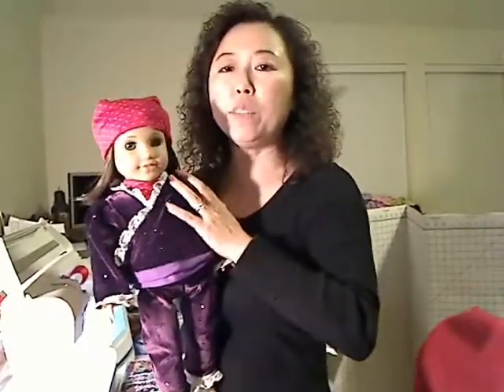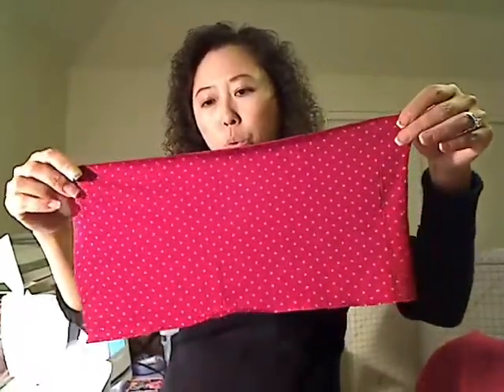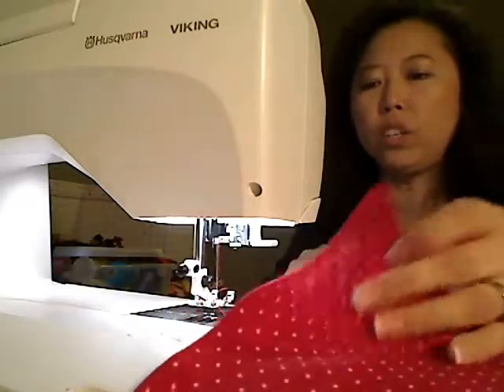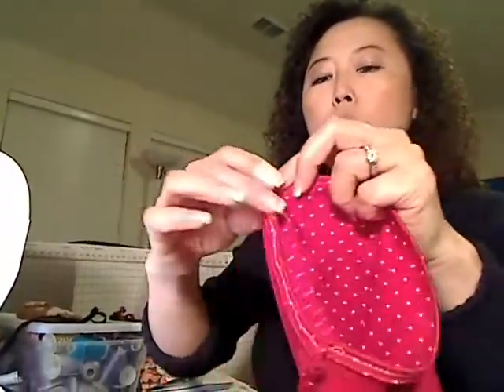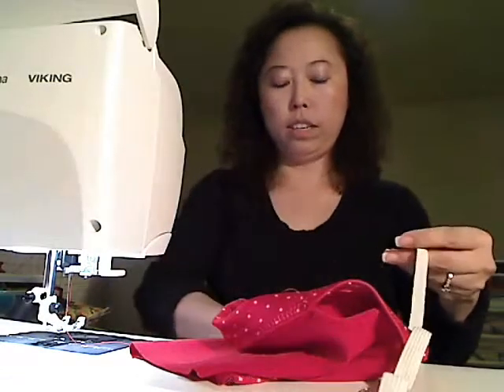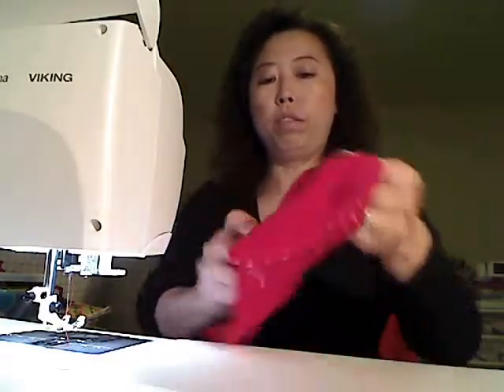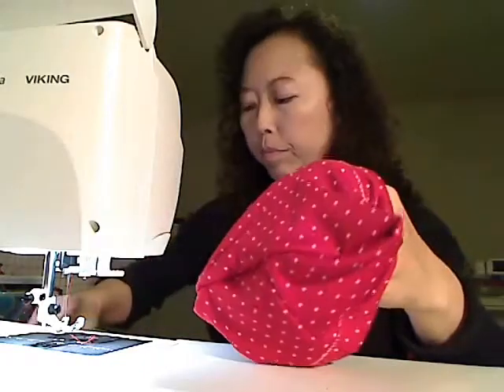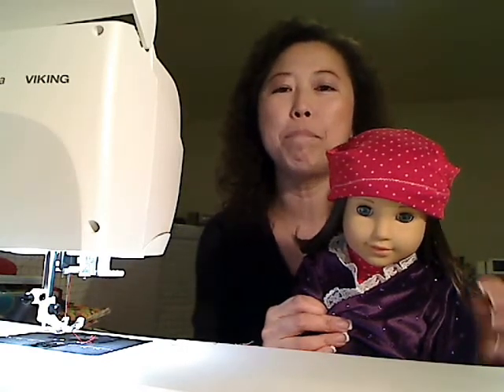Making American Girl Doll Trendy Cap.wmv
I want to show you how to make a cap for your American Girl Dolls. I also want to give credit to "DiscountTrendSetter", this was her idea for the adult version; I modify to a doll size.